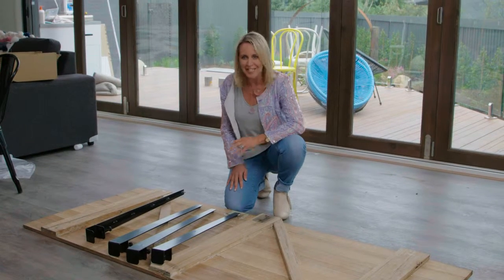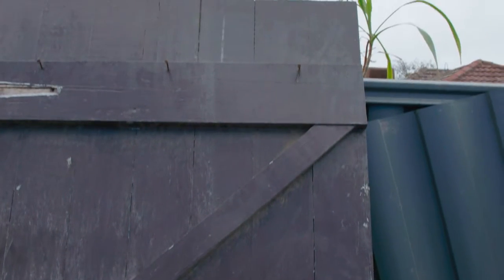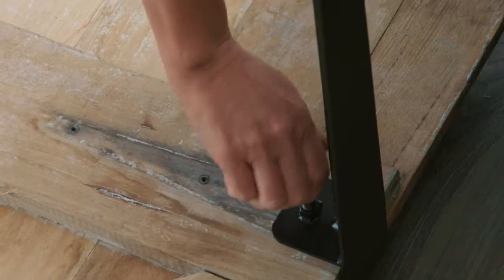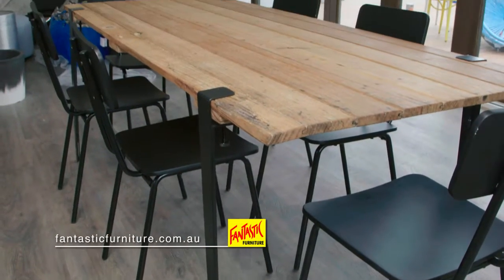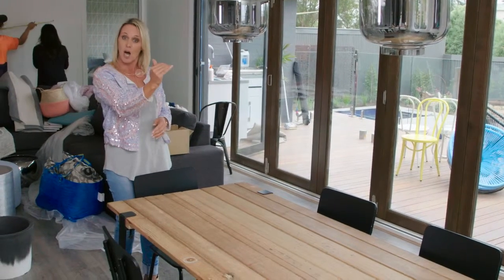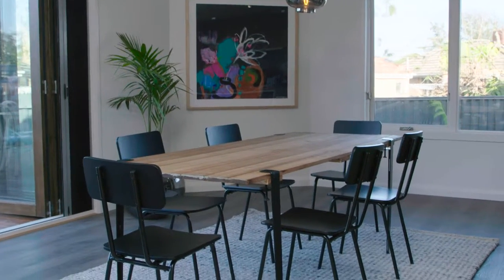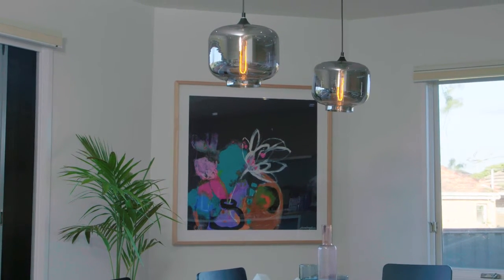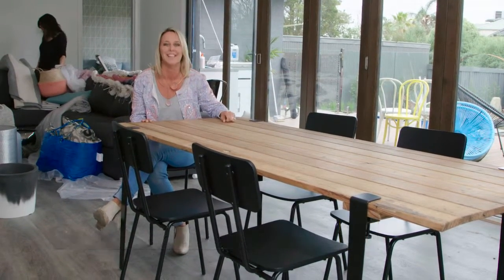DIY Dinning Table | The Home Team 2 Ep. 45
The Home Team is a 10-week journey where we turn a 1950’s ‘renovator’s delight’ into a warm and welcoming home, the envy of the neighbours. Every Monday-Friday at 3.30pm and Saturday at 3pm on Channel Ten, James Bawden (Builder), Julia Green (Interior Stylist) and Anthony Scott (Landscaper) get their hands dirty to transform this rough diamond back to her former glory.